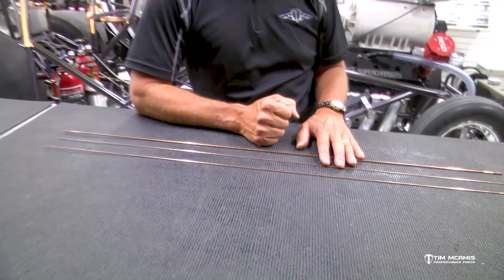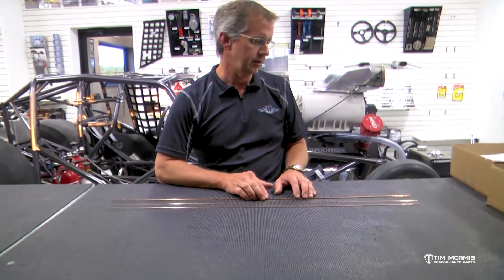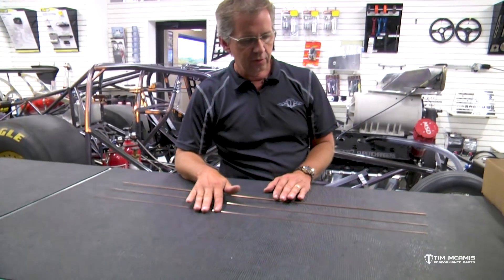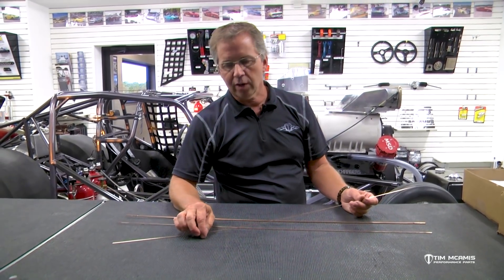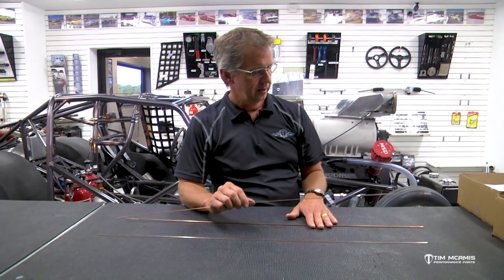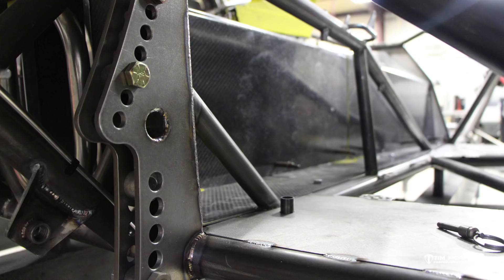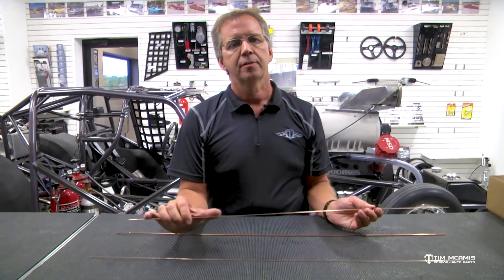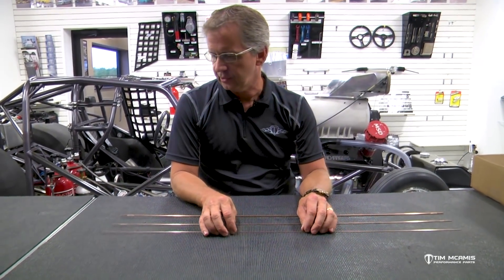Welding Rod Selection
Tim outlines the welding rods we use in drag race chassis construction and best practices for each type.